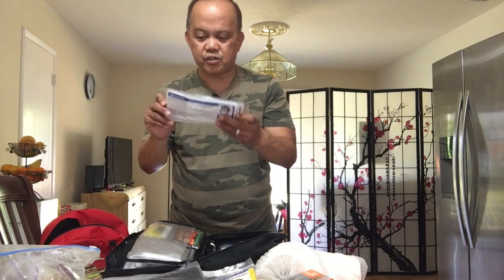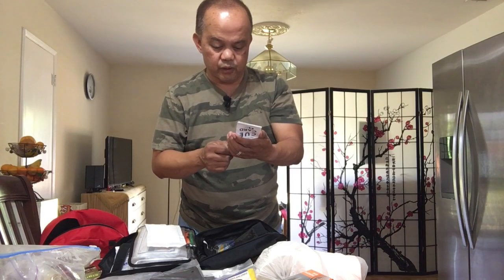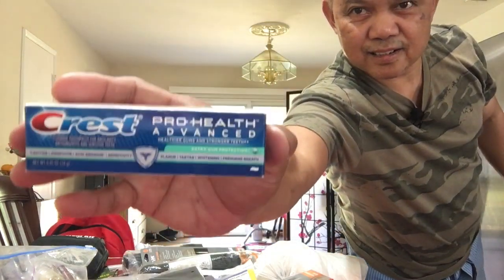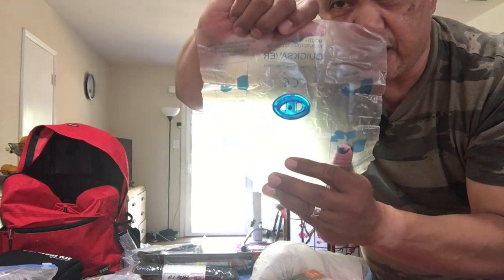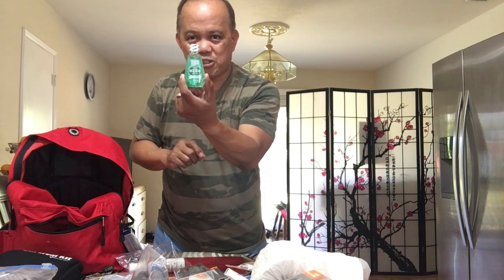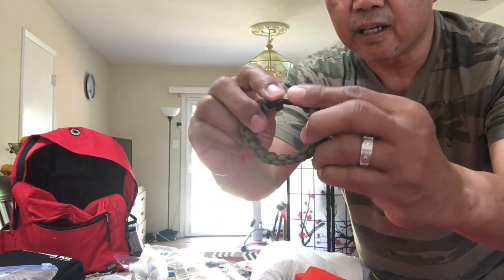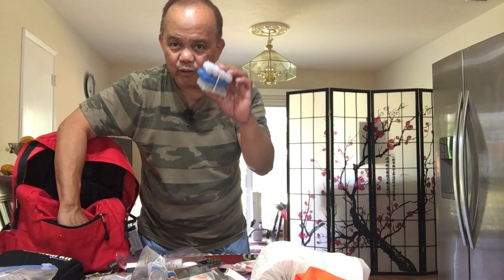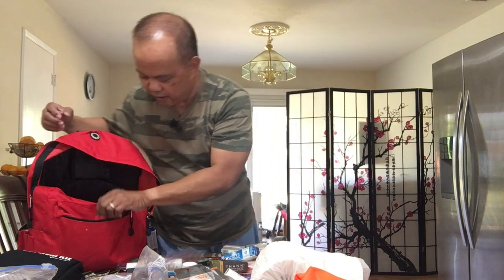What’s Inside Our Emergency Kit (Part 2)